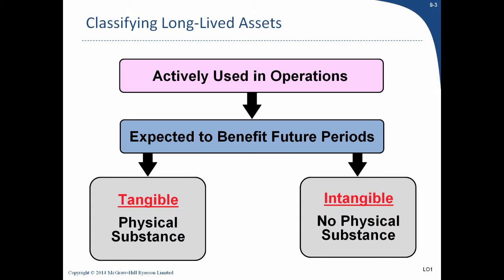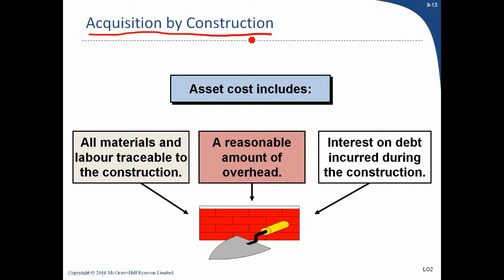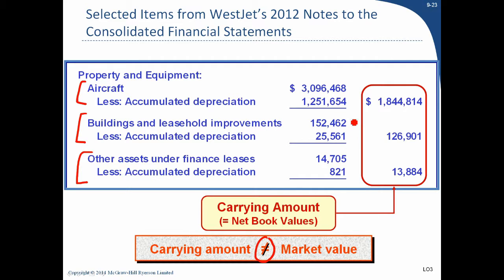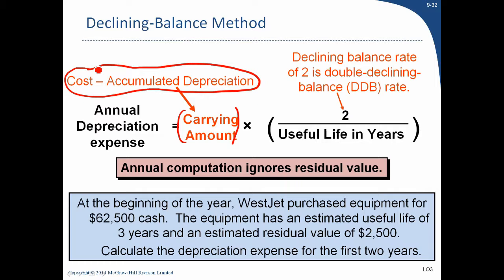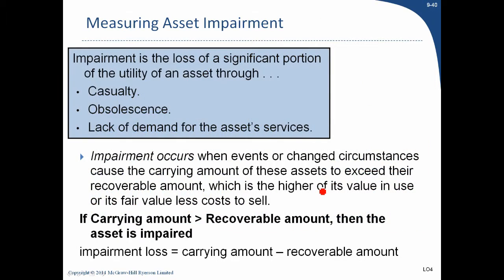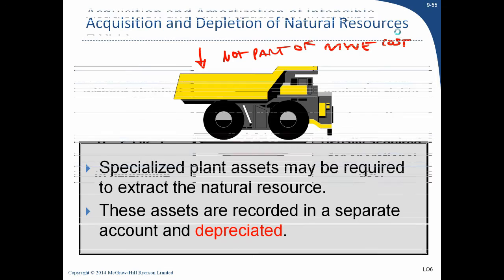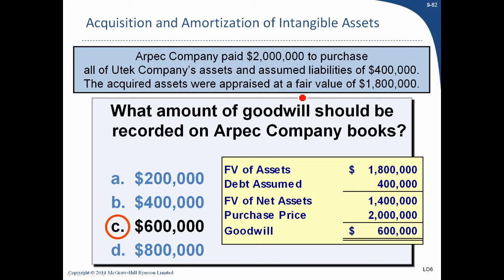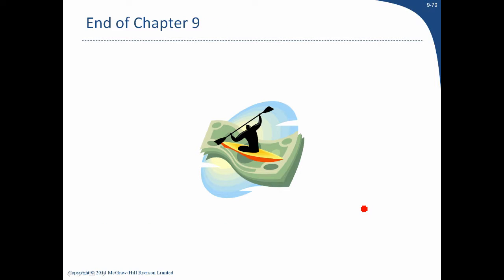AFM 101 Spring 2017 - Chapter 9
Chapter 9 lecture of the Accounting and Financial Management 101 Spring 2017 course at the University of Waterloo. Lectured by Tobin Shields.